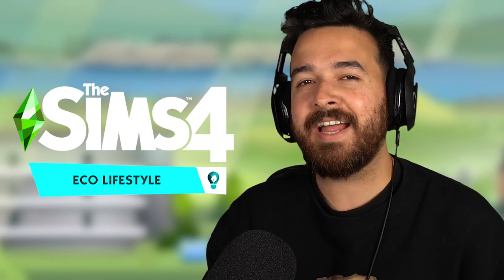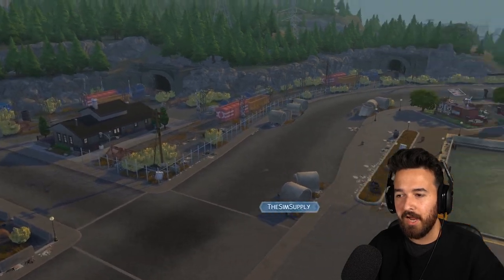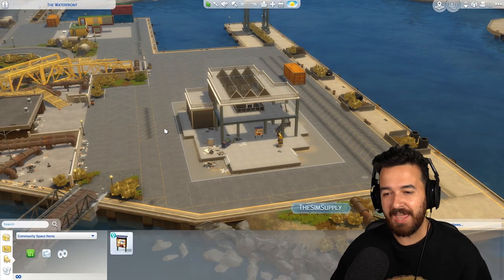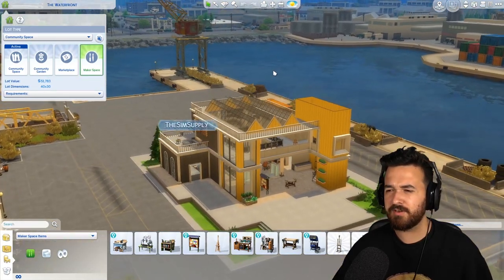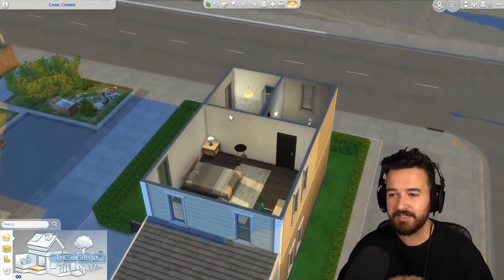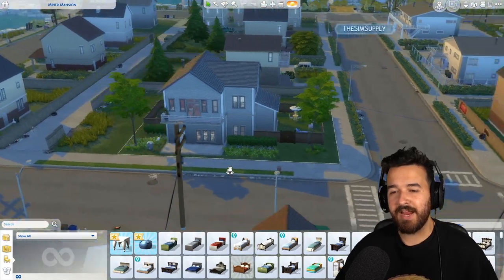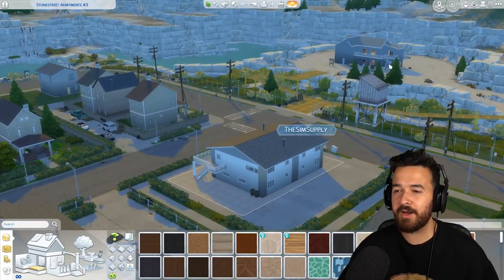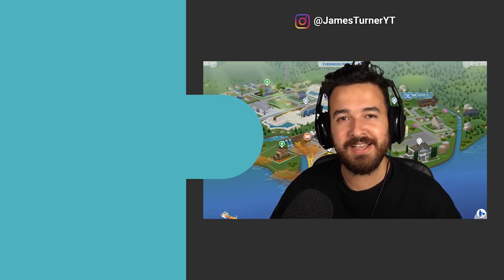Is Evergreen Harbor Any Good? (Sims 4 Eco Lifestyle)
We take a look at the new world the comes with The Sims 4 Eco Lifestyle, all three neighbourhoods and all the lots!

Chapters
00:00 Intro and Neighborhood Tours
6:41 Port Promise
16:49 Conifer Station
24:32 Grims Quarry
32:45 Conclusion